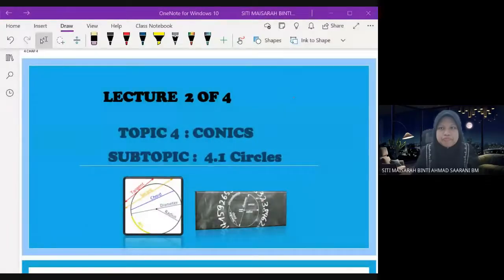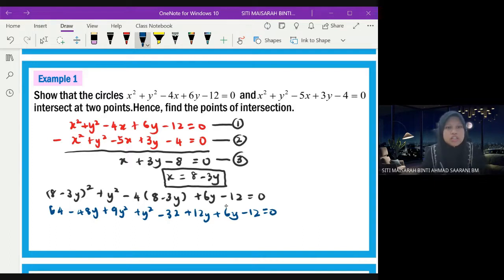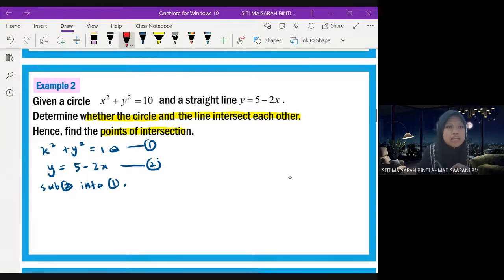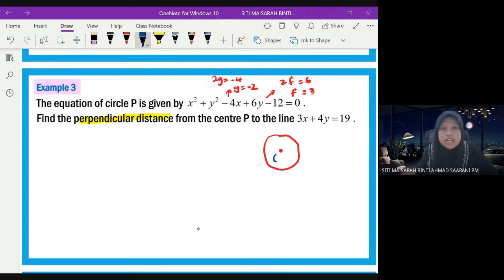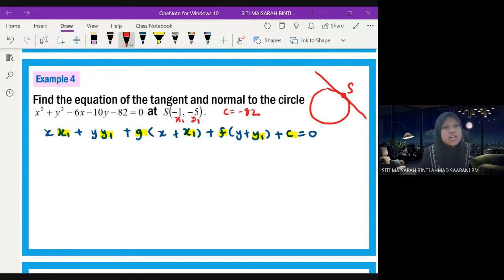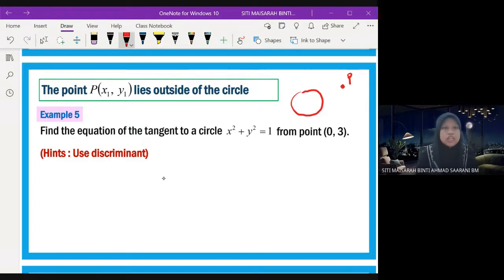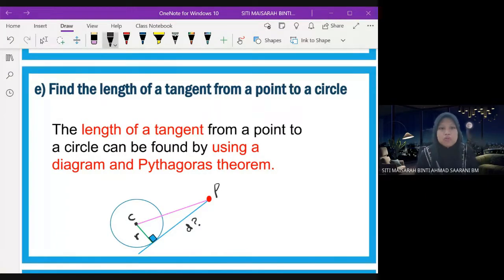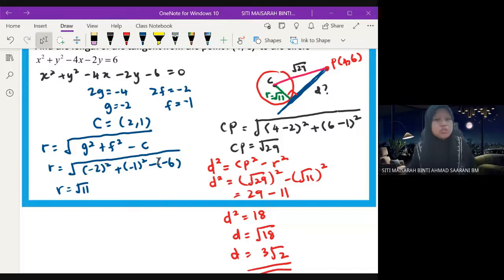VIDEO LEC 2 OF 4 CHAPTER 4 CONICS